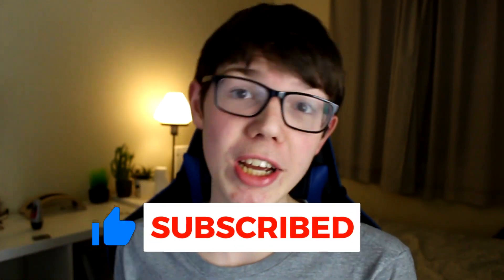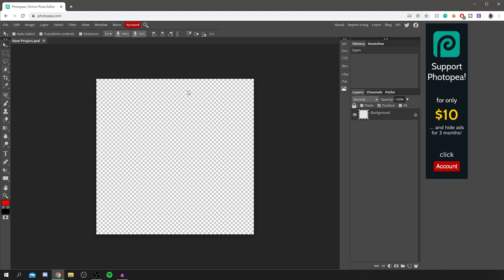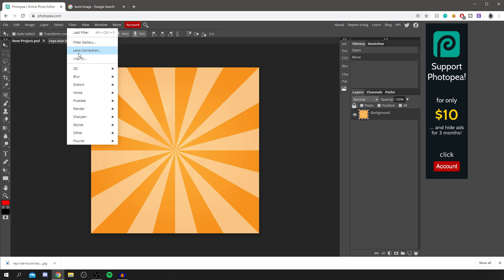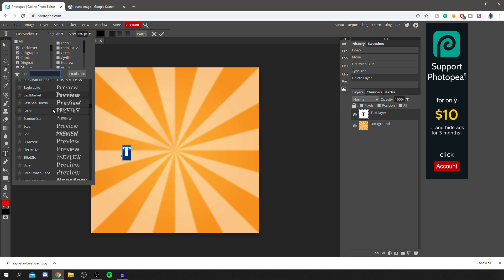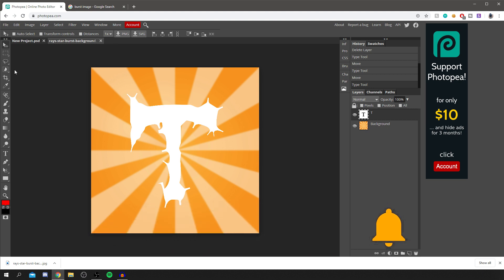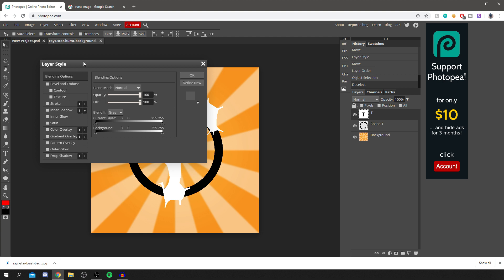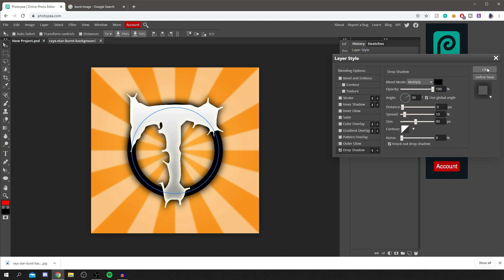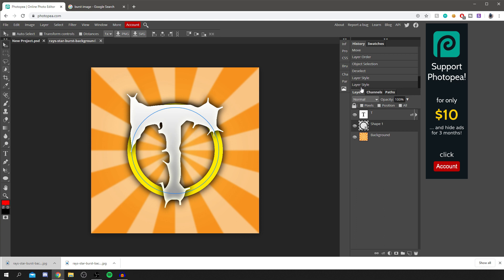How To MAKE A YouTube LOGO For FREE 2020 (PC/MAC) - Easy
In this video, I cover how to make a youtube logo without photoshop and how to make a youtube logo for free which is important! But how to make a youtube logo on your phone should work as this should work on mobile browsers. Also how to make a youtube logo 2020 applies but that is the year, but this will work in the future! how to make a youtube logo on pc but also mac as it is an online software. This is overall a youtube logo tutorial and so enjoy and leave a like for youtube logo design tutorial as more are coming!

TutorialTucker